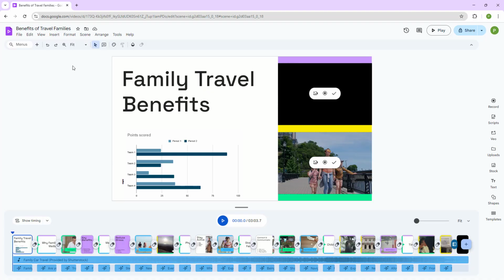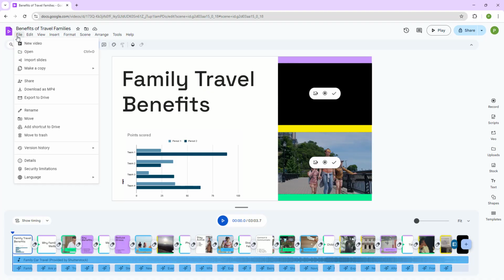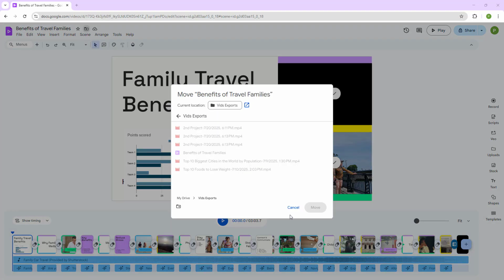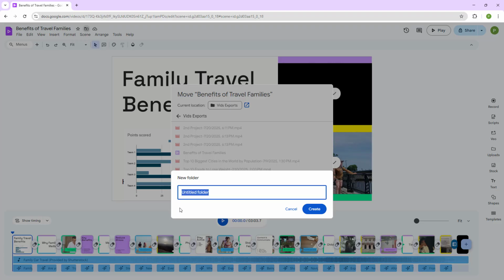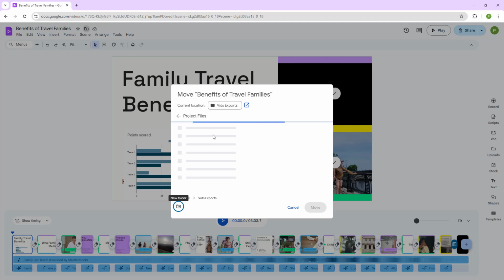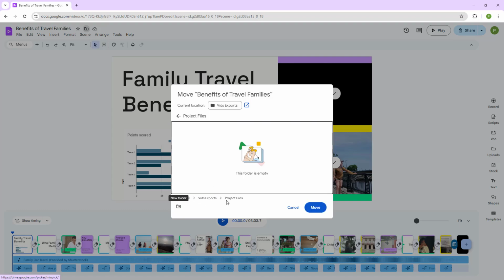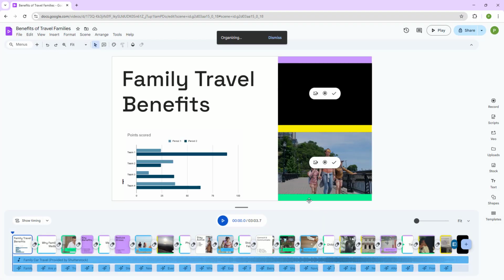Google Vids - Lesson 68 - Rename and Move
In this tutorial, we will be discussing about Rename and Move in Google Vids, including accessing the latest features and ensuring you're using the most current version available in your Google Workspace account.